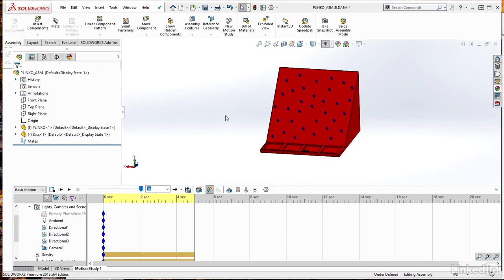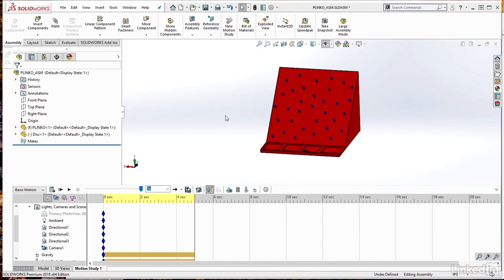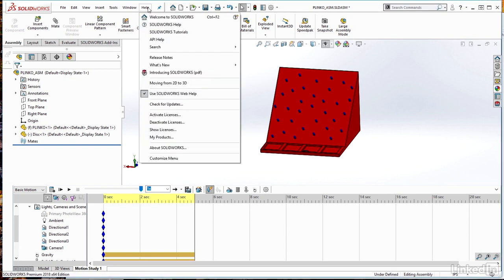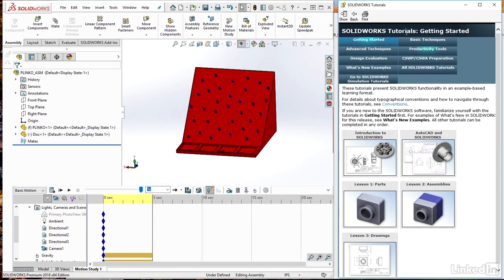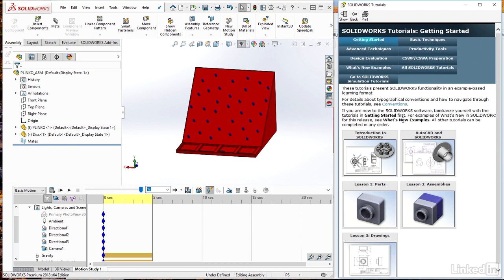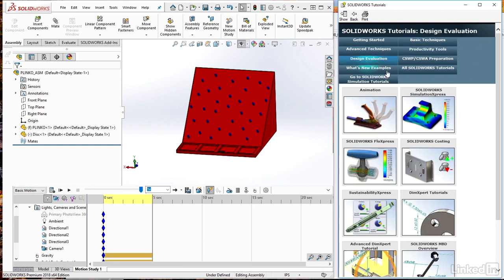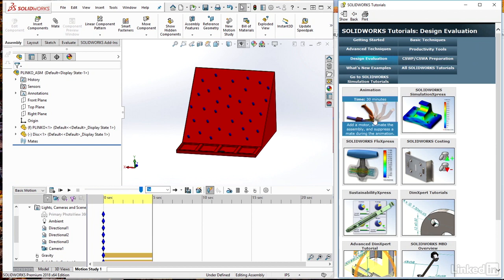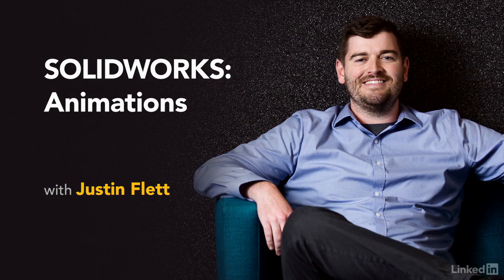Solidworks animation Tutorial :07